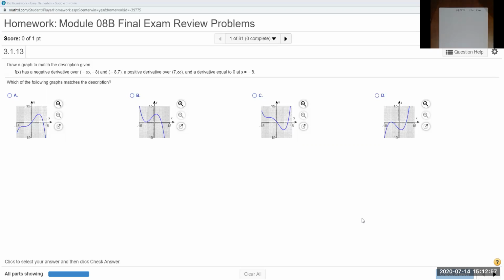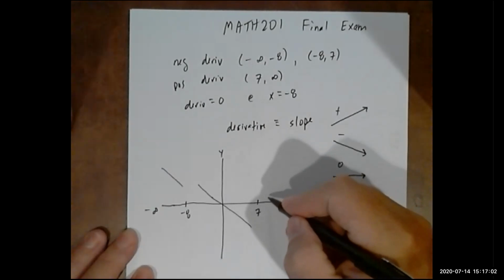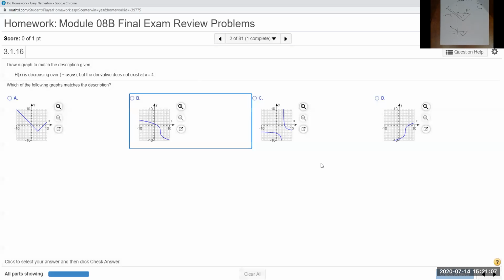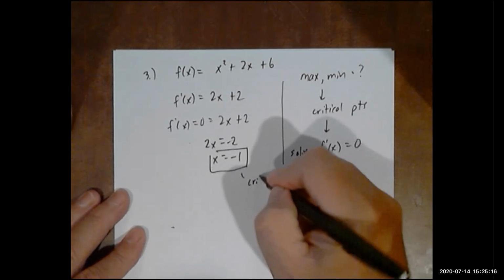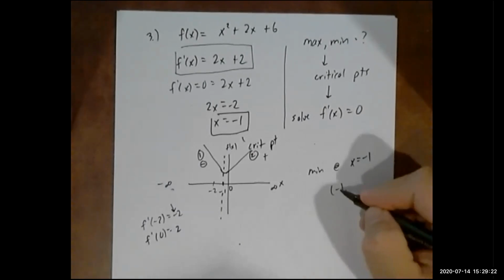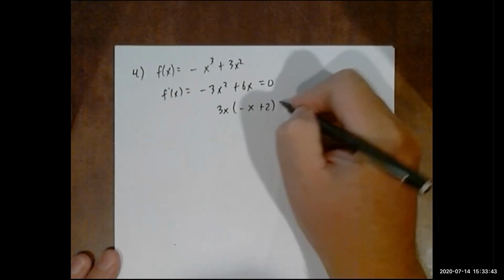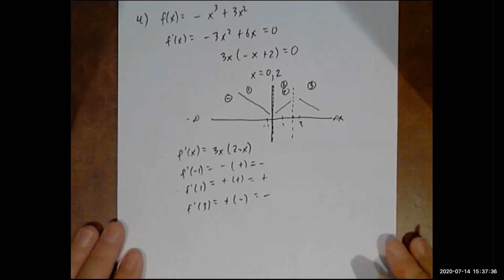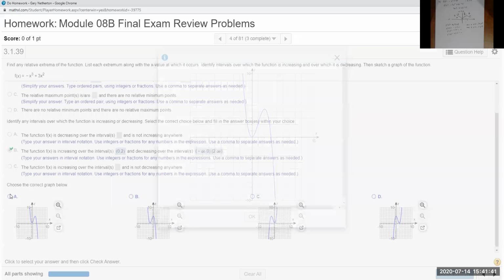MATH201 Final Exam Review Problems Pt 1